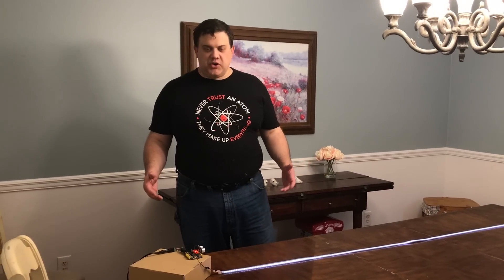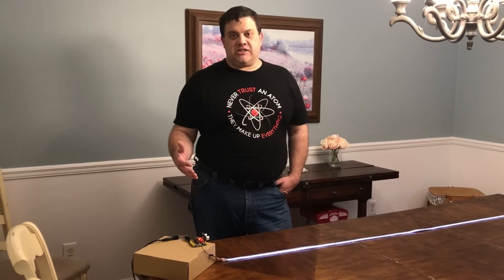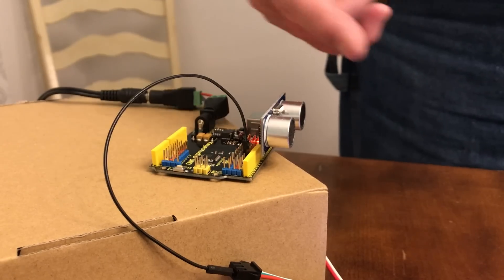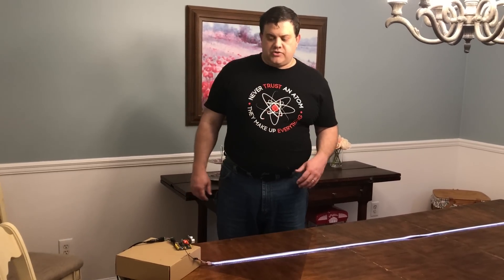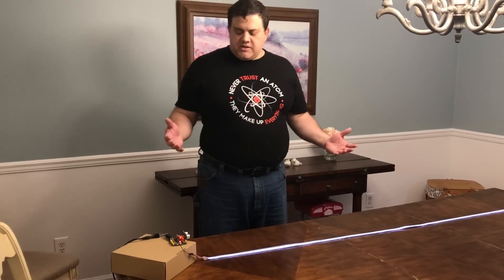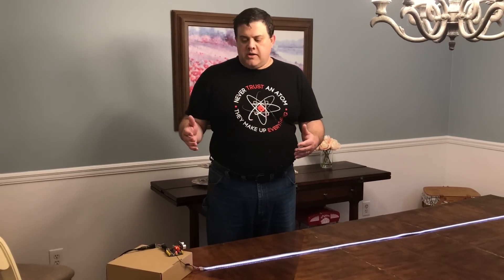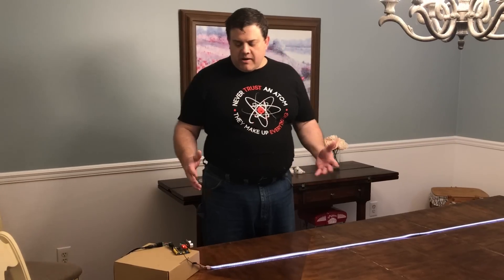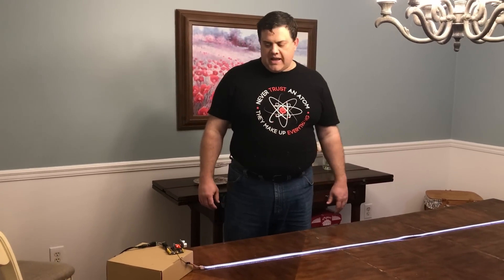Proof-of-Concept: Interactive Light-Strip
This is a proof-of-concept video demonstrating that an HC-SR04 ultrasonic sensor and an Arduino based micro-processor can easily and be used to make neo-pixel light strip behave interactively.

In this video I demonstrate that the effect is possible... and actually quite impressive!  I'm interested in hearing from the YouTube community about their thoughts and ideas regarding additional features and uses for such a device.